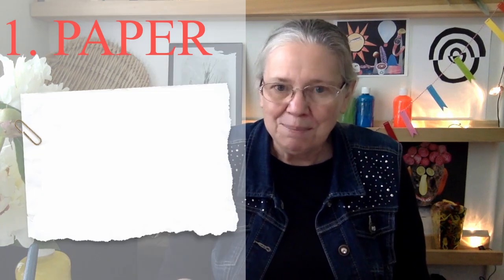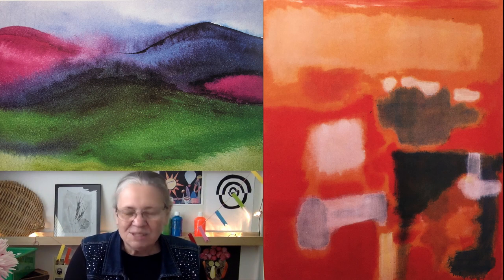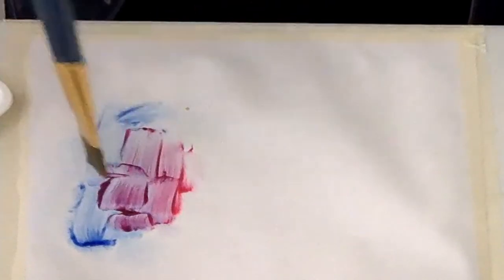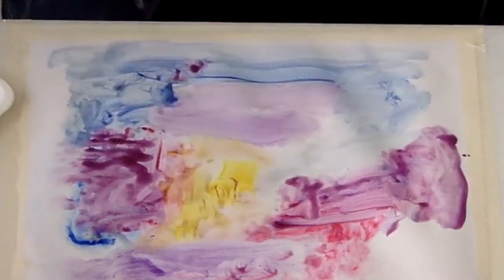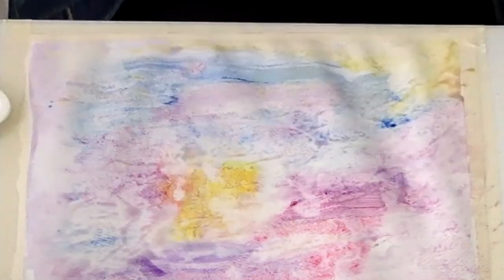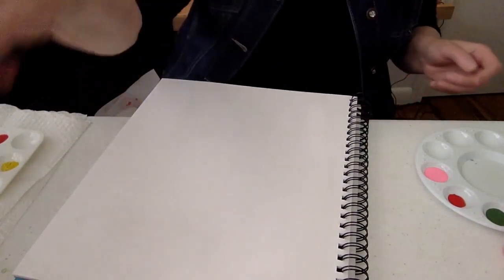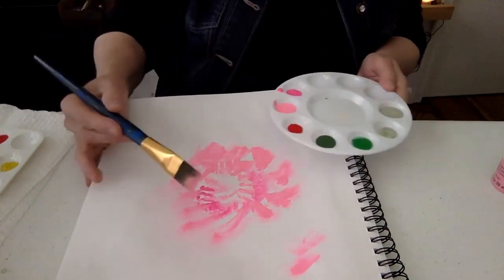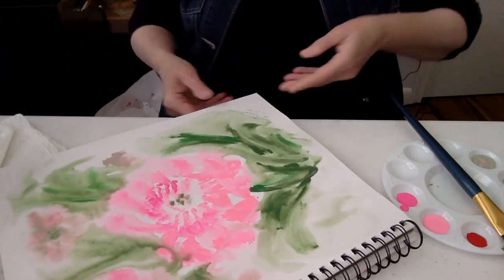Painting with Fuzzy Edges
Materials:
Paper
Paint
Paint brushes
Water
Masking Tape

Follow the Facebook page to post your artwork and know when future lessons are happening